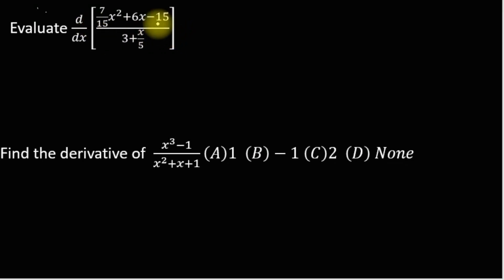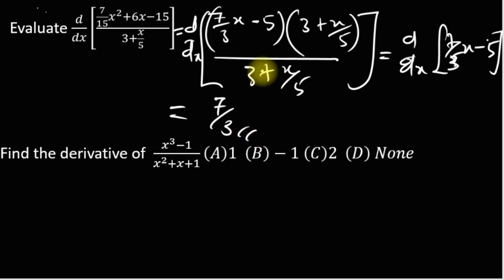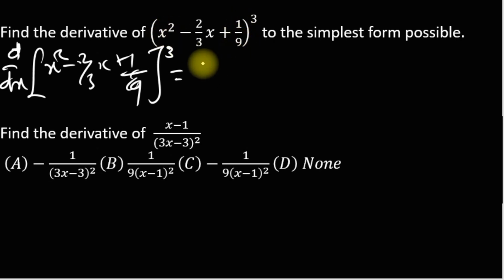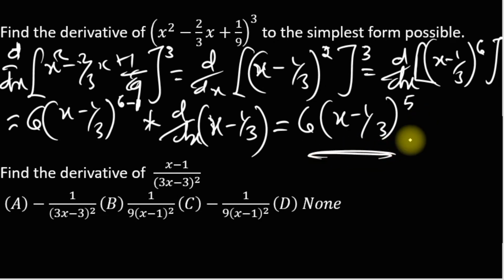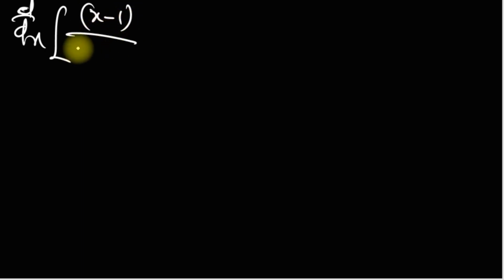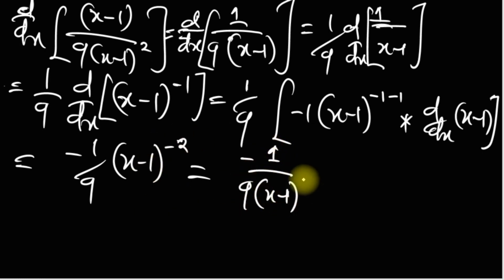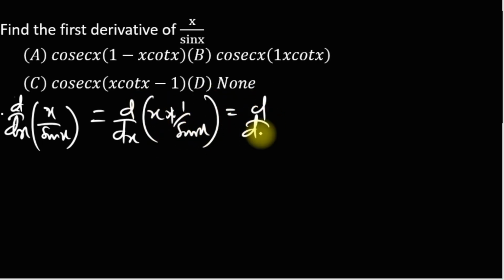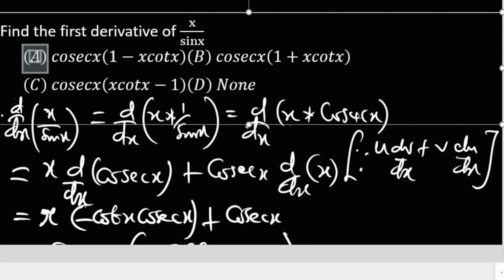Differentiation exam ques 2